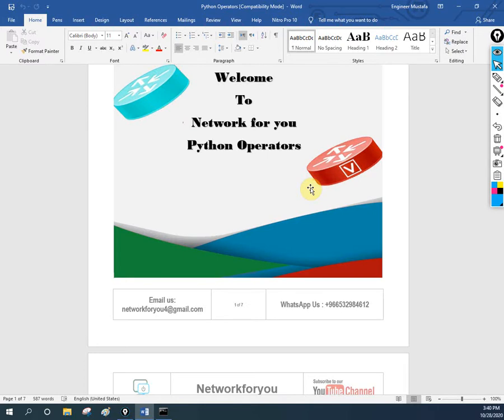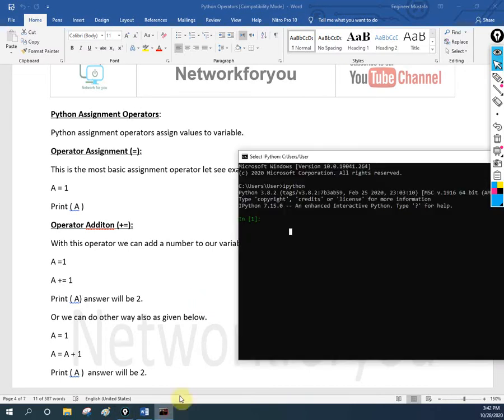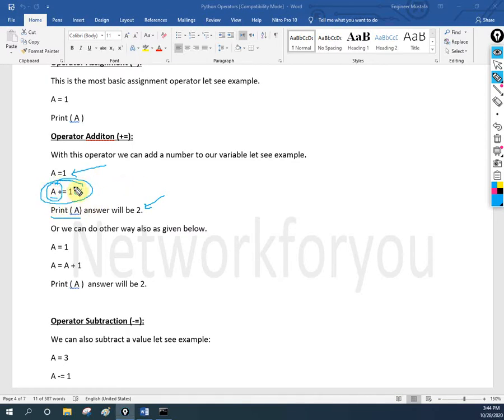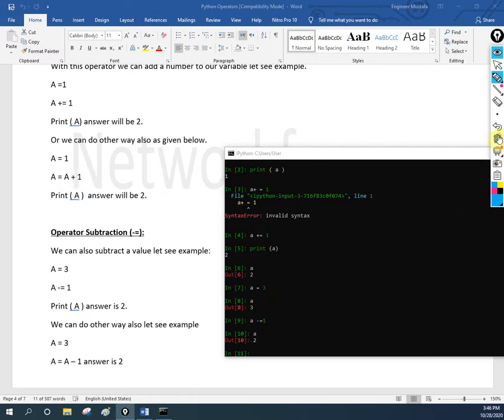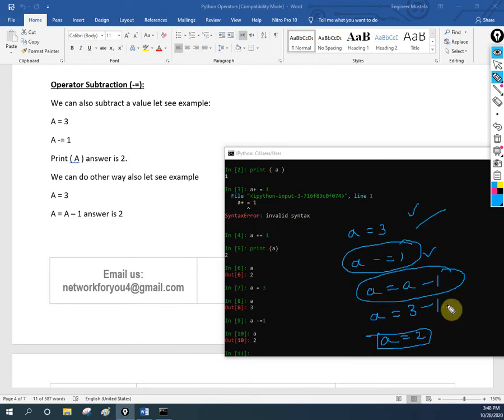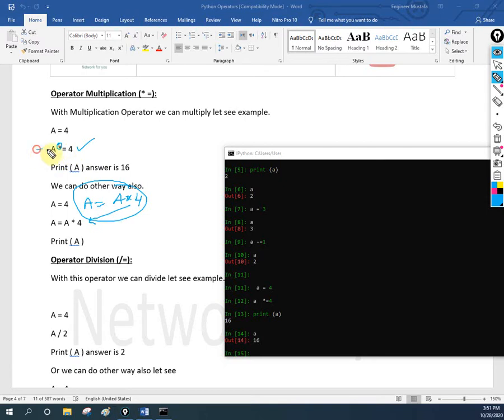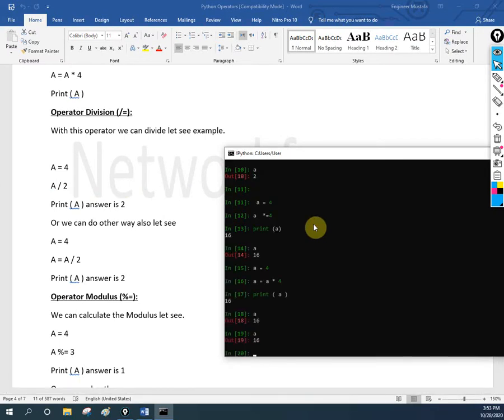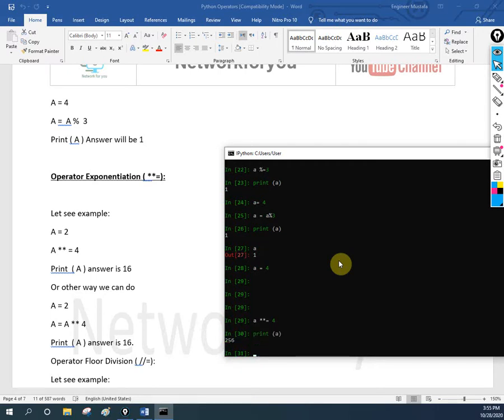Python for Network Engineer | Python Assignment Operators | Video 9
Hello Friends,
As per our students request we are bring new play list that is Python for Network Engineer. If you have any question What app us.
In this Video we are going to discuss how we can  Python  Assignment Operators.

About us:
Thanks